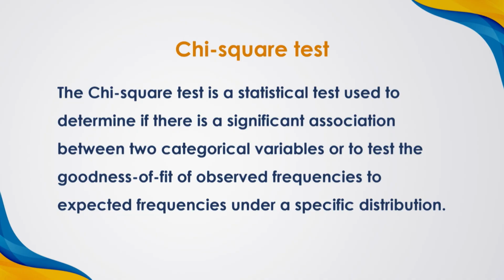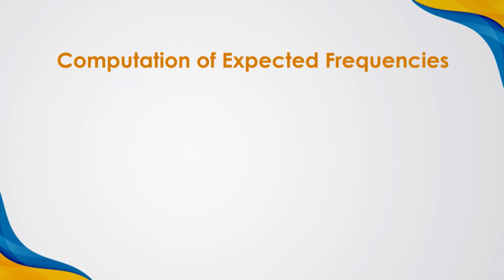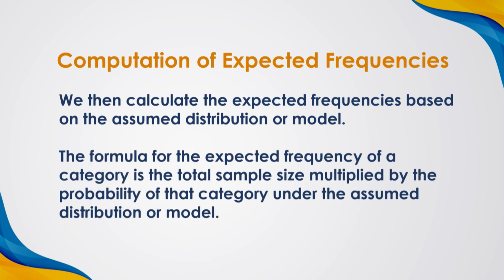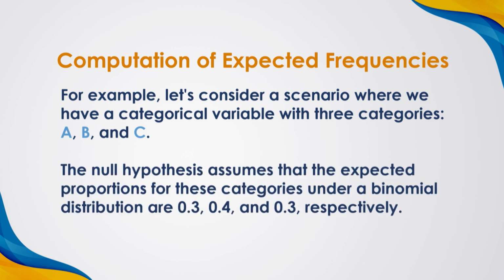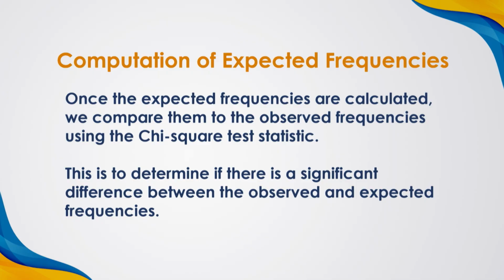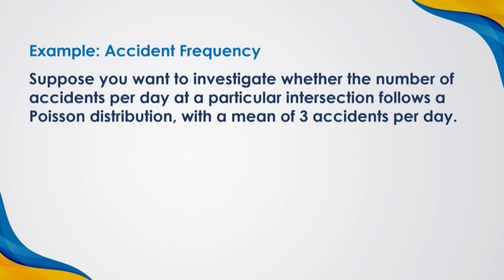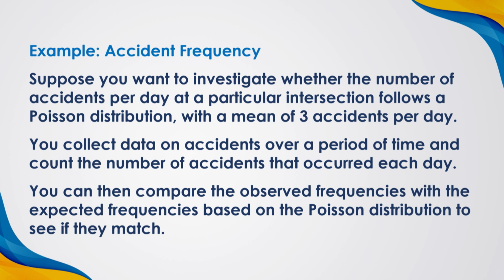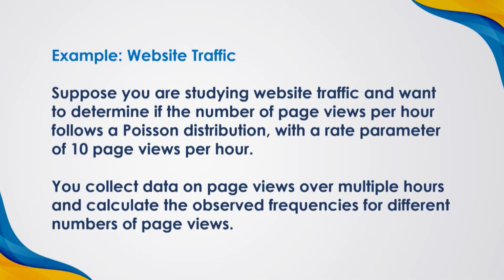SMPR2 10 Lesson 34 Part 2 Computation of Expected Frequencies using Model Fitting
SMPR2 10 Lesson 34 Part 2 Computation of Expected Frequencies using Model Fitting and Probability Distributions